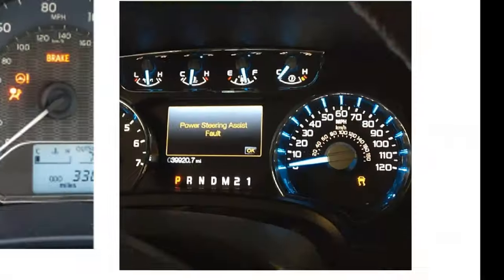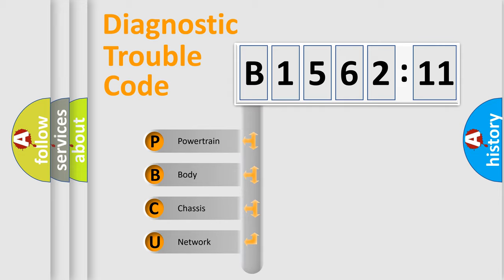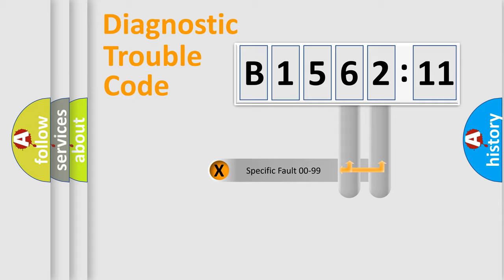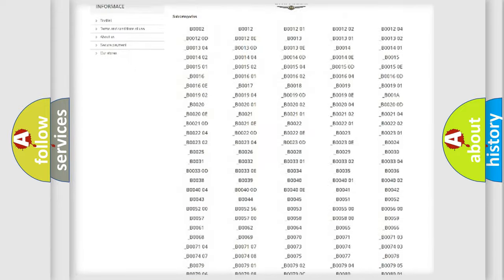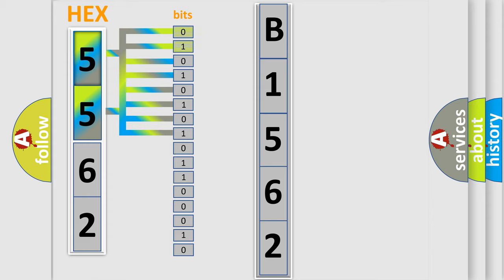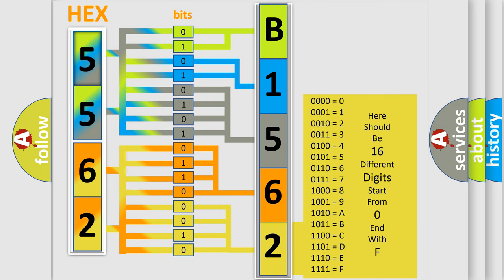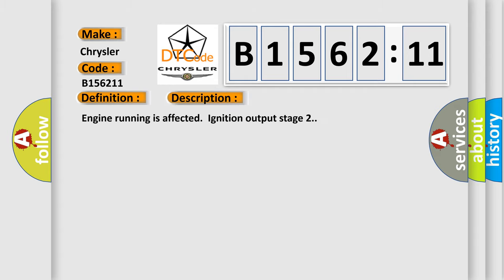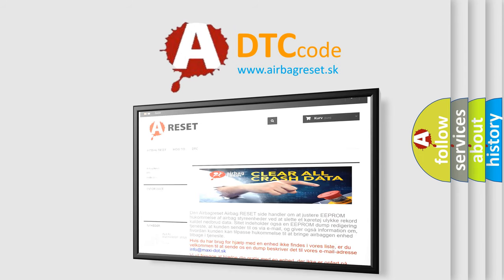DTC Chrysler B1562-11 Short Explanation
Contents:
0:21 Basic DTC analysis according to OBD2 protocol standard.
1:48 Insight into programming
2:58 A diagnostically understandable description of the Diagnostic Trouble Code
3:05 Basic error definition

Make:
Chrysler
Code:
B1562 11
Definition:
Ignition Output Stage 2
Description:
Engine running is affected.Ignition output stage 2.
Cause:
ECM
Failure Type: